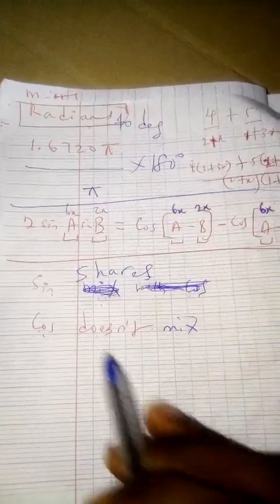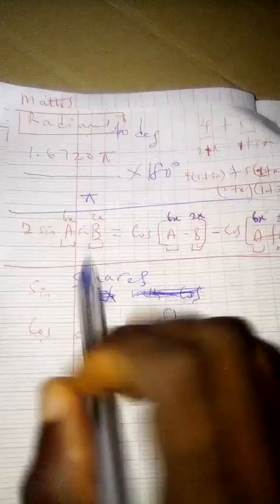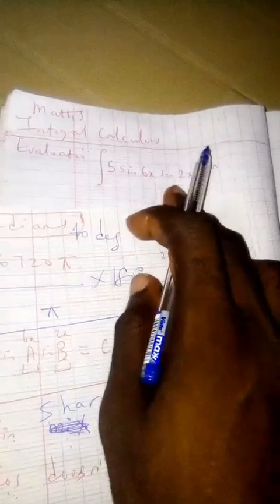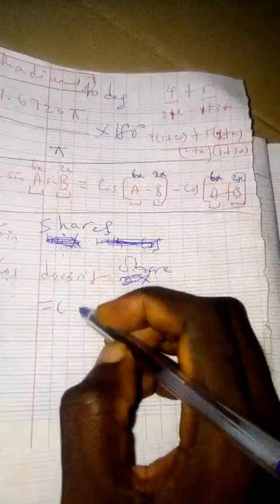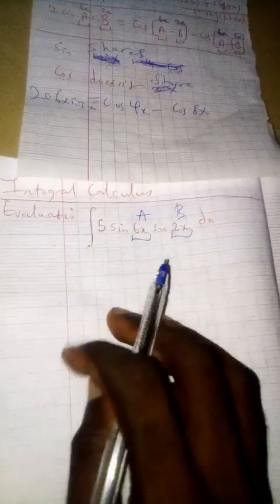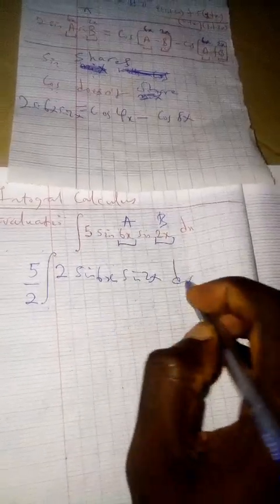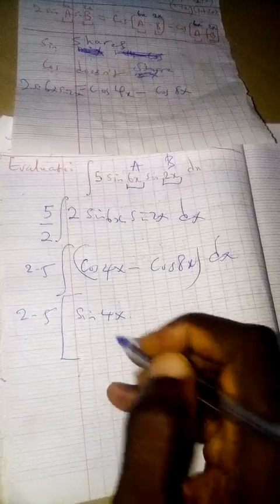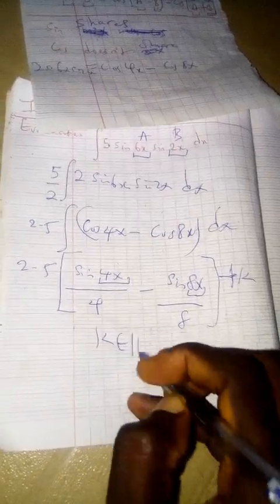integrate 5sin6x sin2x dx Jan 26 2023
This video is for those learning maths for the first time